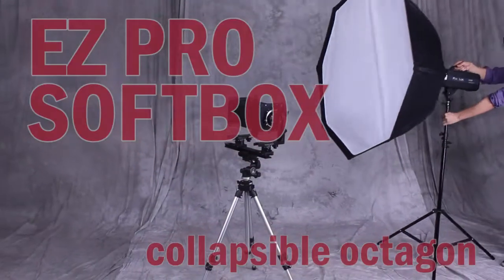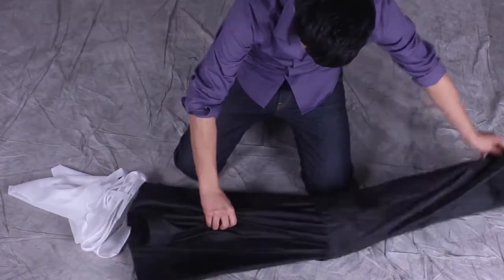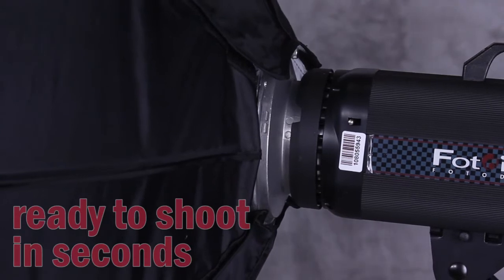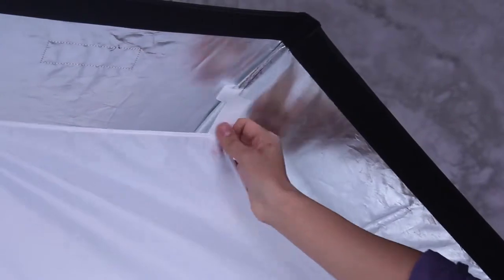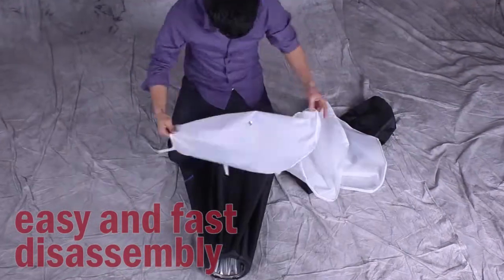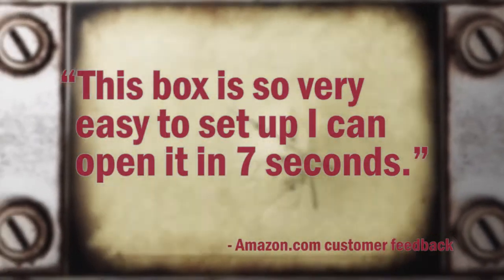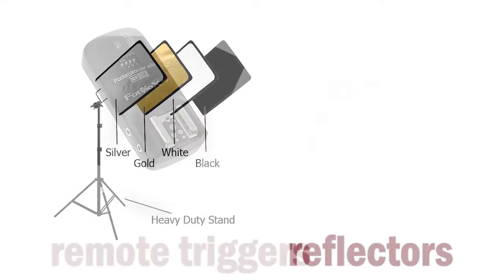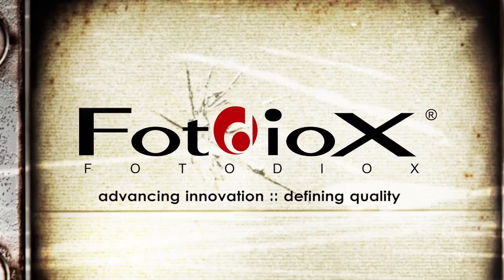EZ PRO Octagon Softboxes from Fotodiox in Action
Check out the EZ Pro Octagon Softboxes from Fotodiox. They're great for bathing your subjects in beautiful soft light. These softboxes set up and break down quickly, and you can store them compactly in the included carrying case. We've got three different sizes:  36", 48" and 60"